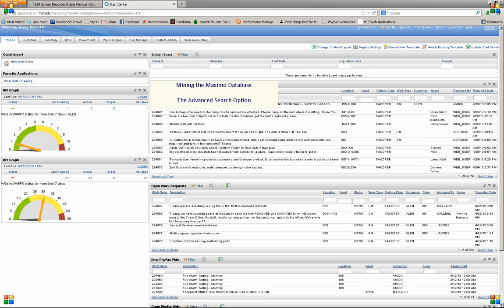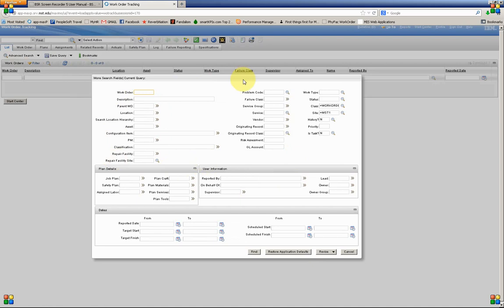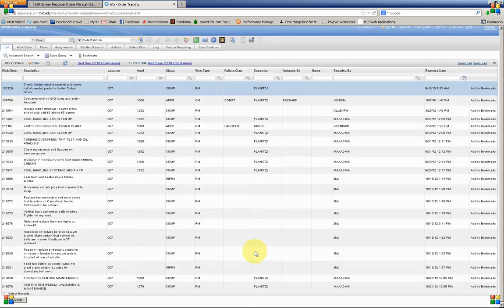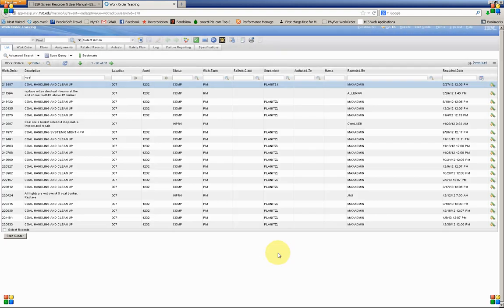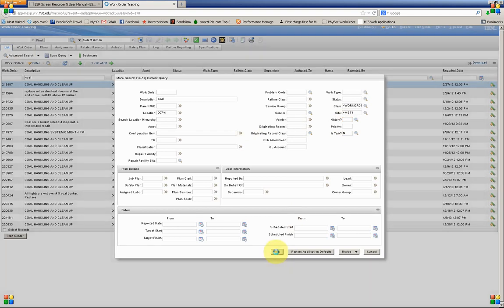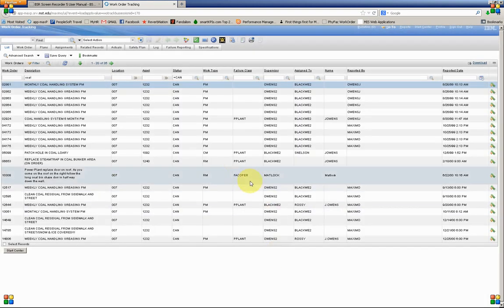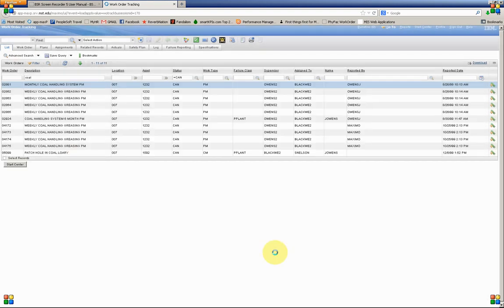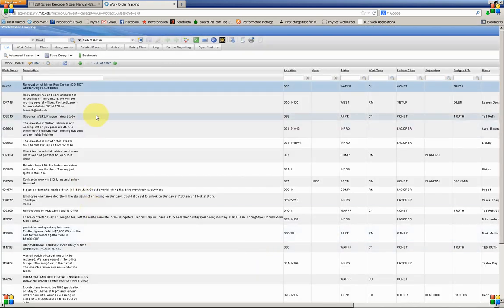Advanced Search Option